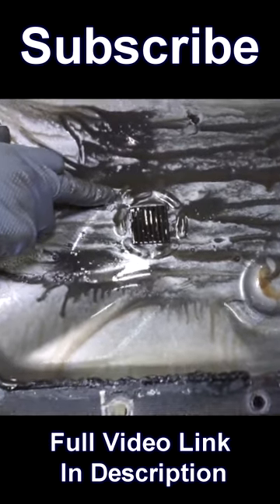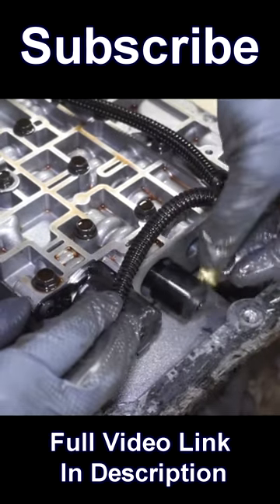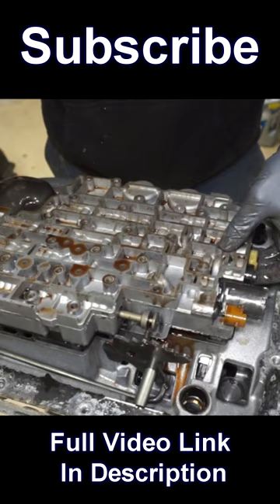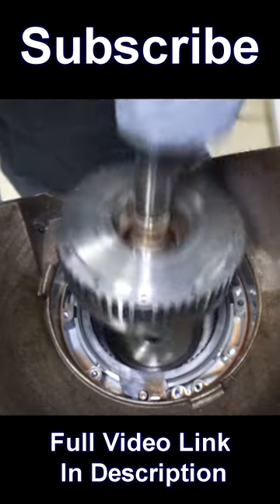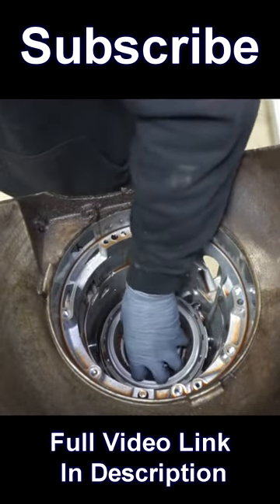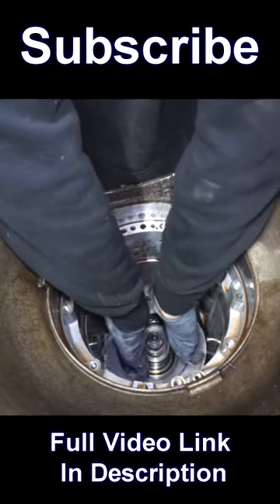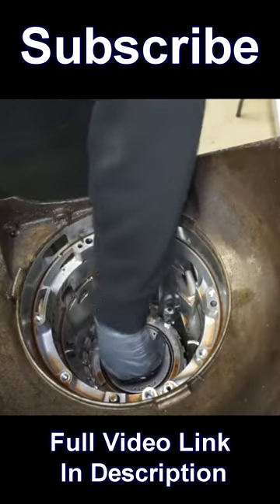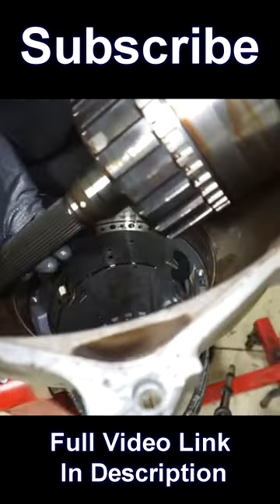Taking Apart A 4 Speed Automatic Transmission 4L80E